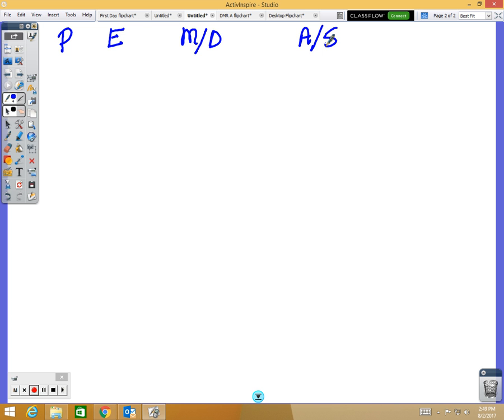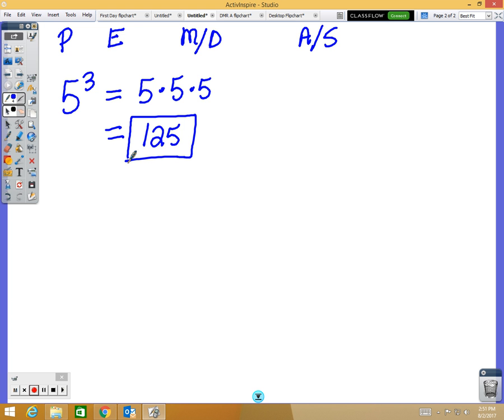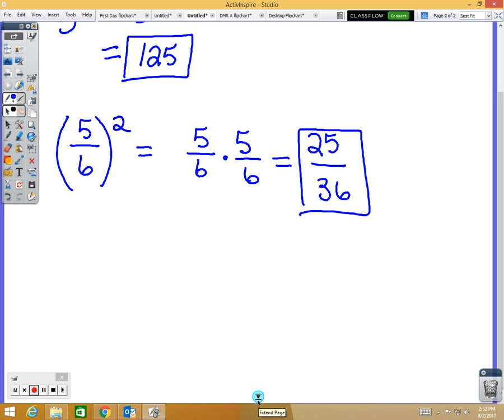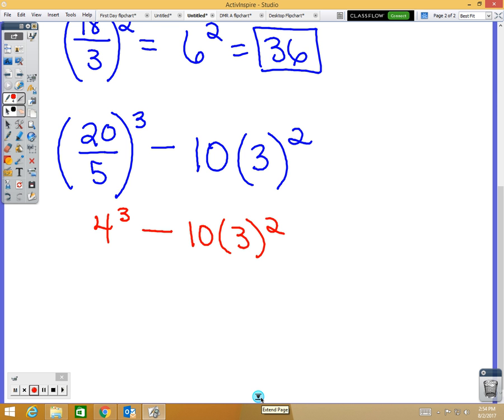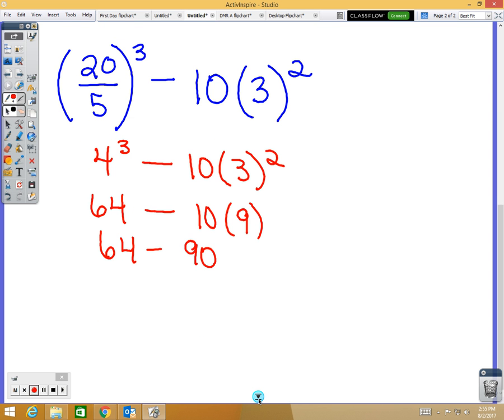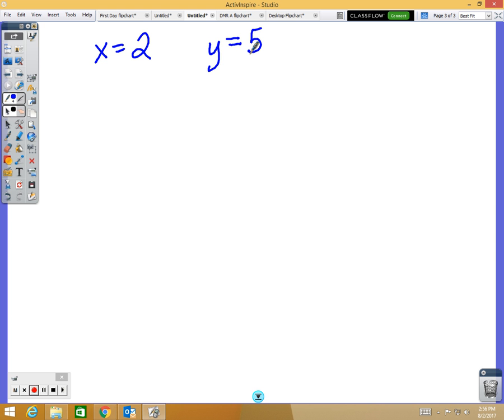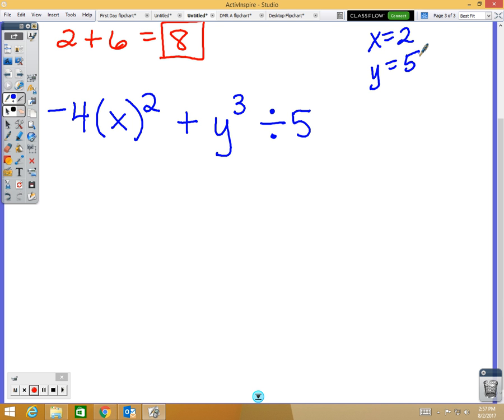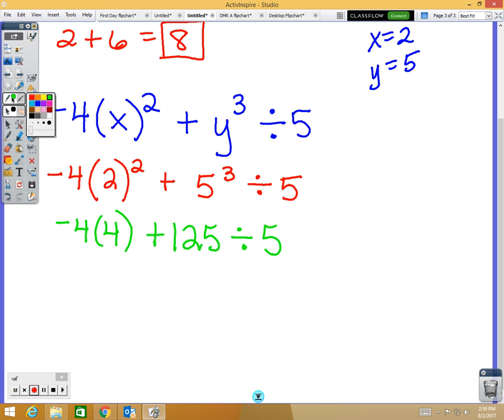Wed 8 2 17 Period 7